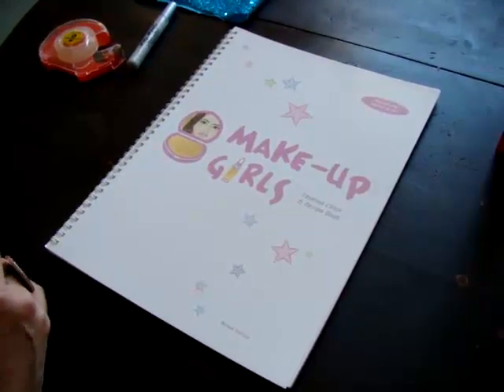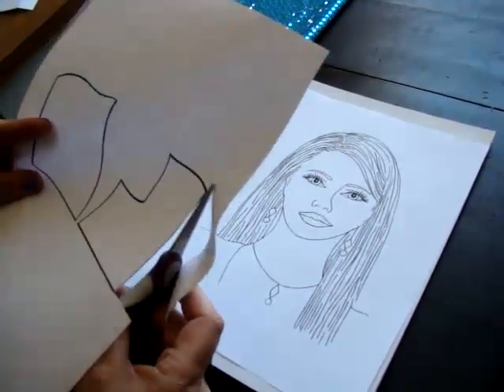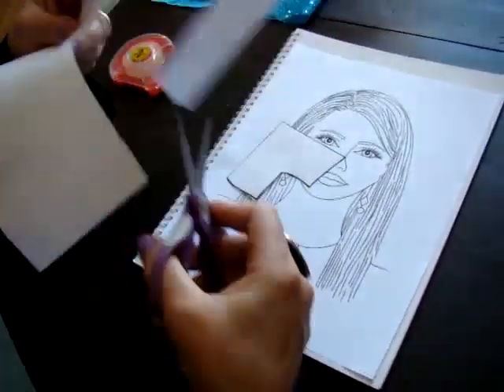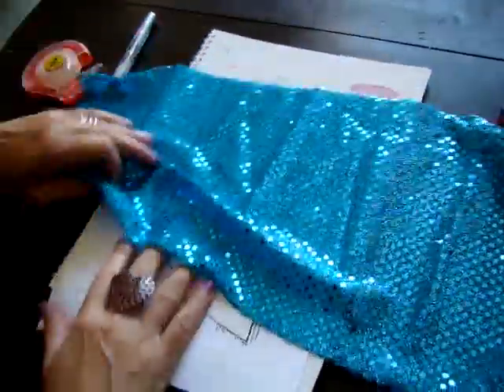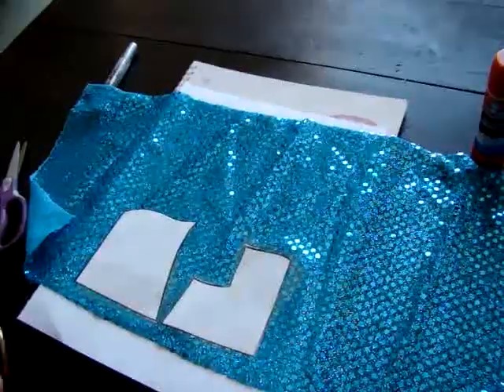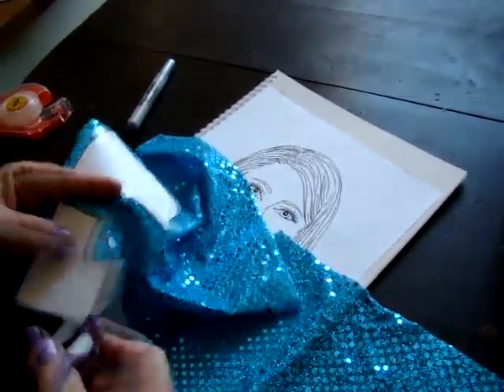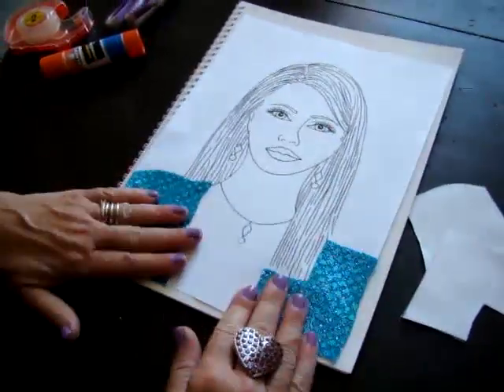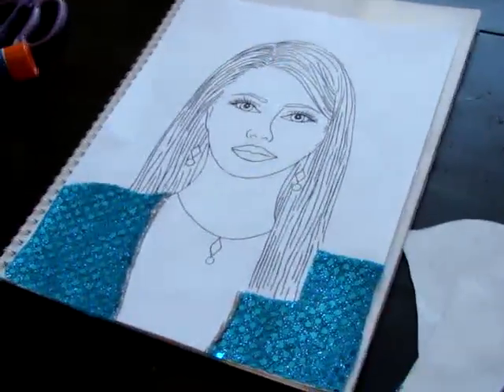Creating REAL Clothes Fashions - Make-Up Girls®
make-upgirls.com featuring Make-Up Girls® Model DIANA.  It's fun and easy to design awesome fashions for the models using clothes patterns.  Simply download the clothes pattern for the Make-Up Girls® model you're working with. Cut it out.  Place it on top of the fabric you want to use (both face up) and tape the pattern onto the fabric around the edges.  Next, cut around the pattern and when you're done, separate the pattern from the fabric.  (If the fabric is delicate, be sure to separate it slowly and carefully.)  Next, apply glue stick to the model page and stick the fabric on top!  Fantastic!  Tip: Write the model's name on the pattern pieces and save in an envelope for future use.